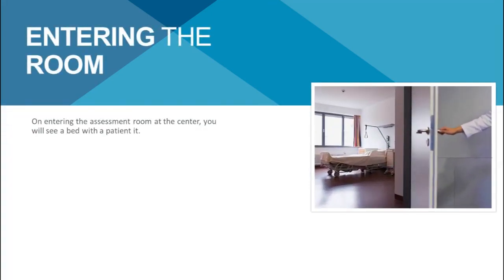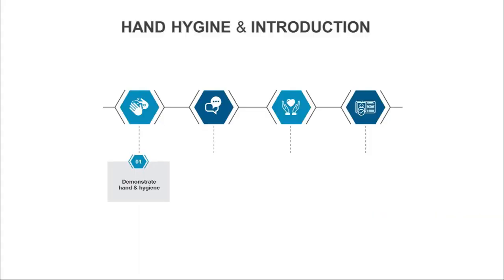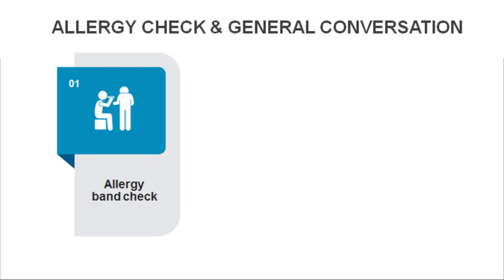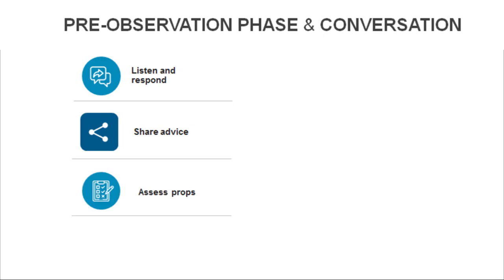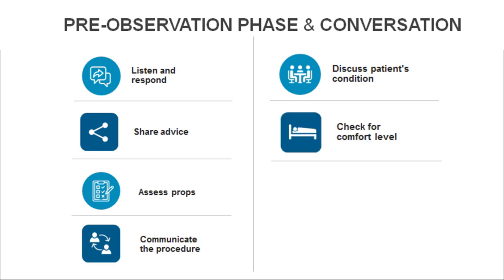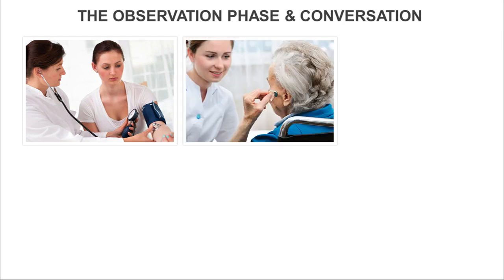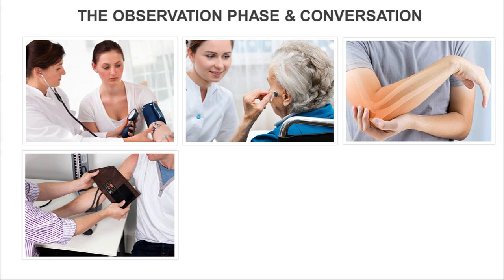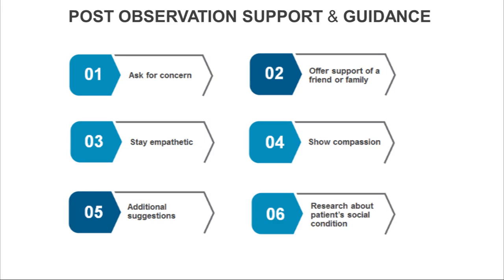03 Steps of Assessment